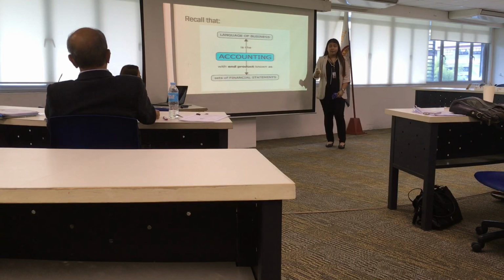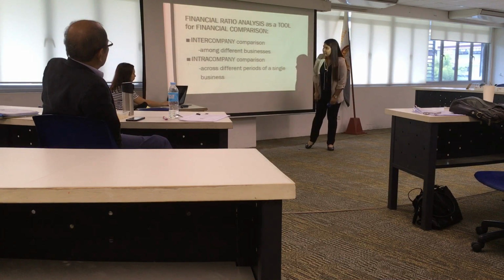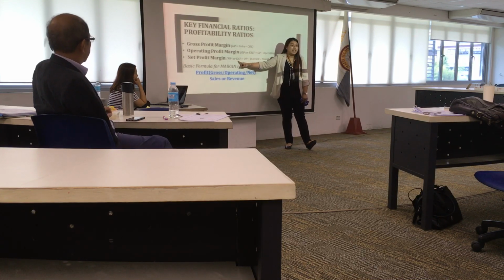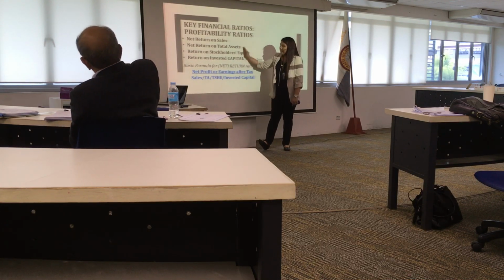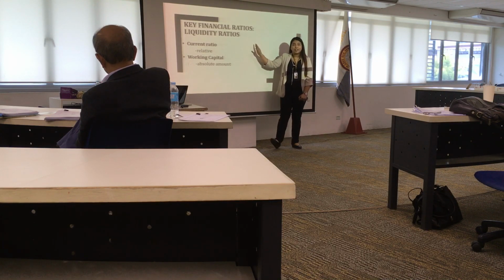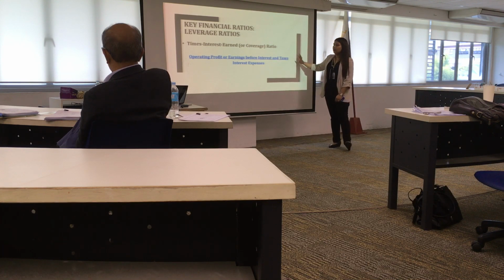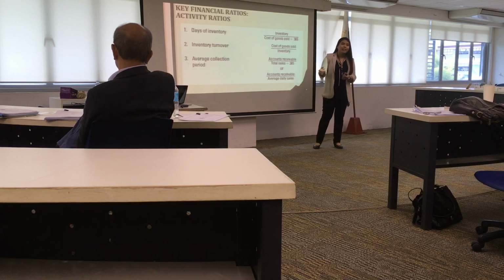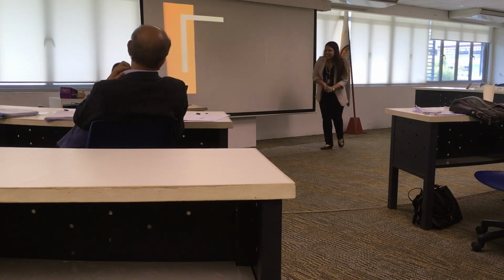Strategic Management Report Group 1 Financial Ratio Analysis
Presented by Ms. Shane Salcedo